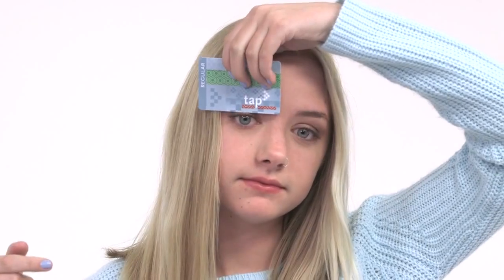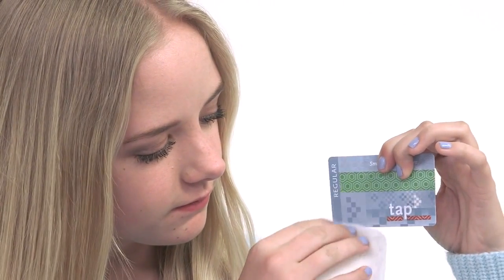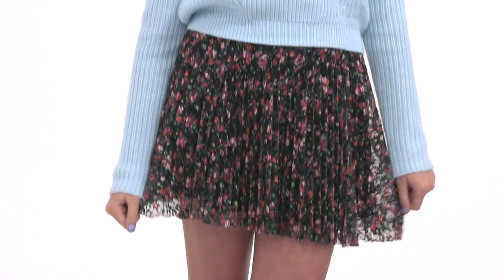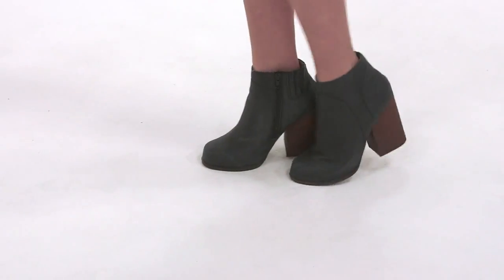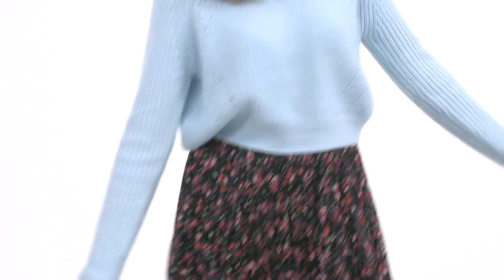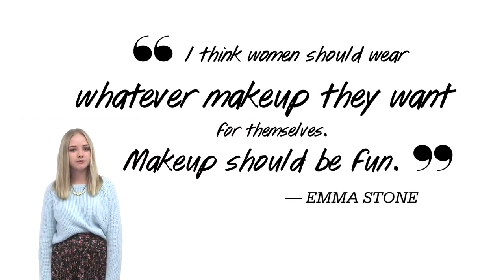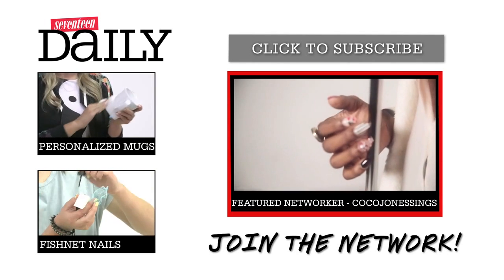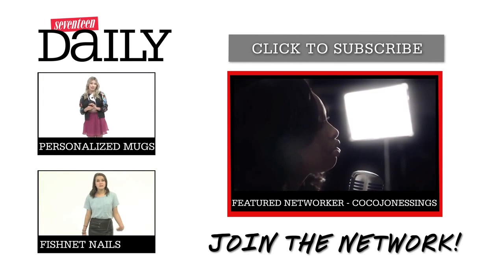Mascara Credit Card trick with MadisenRoseBeauty1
Do you often get mascara on your eyelids and ruin your eye shadow? Grab a credit card and watch Maddi's (madiesenrosebeauty1) tip for the perfect eye make up!

♥ SEVENTEEN SHOWS ♥